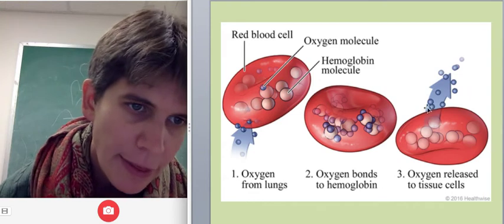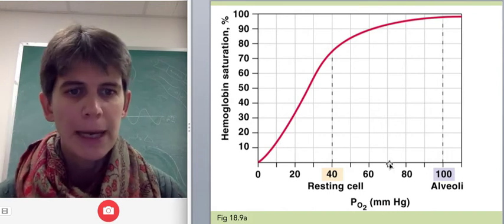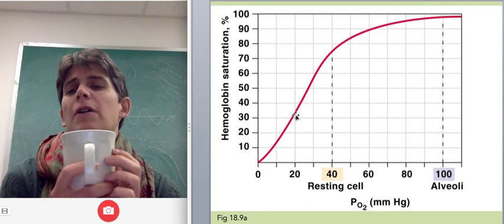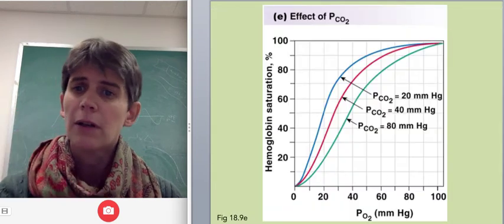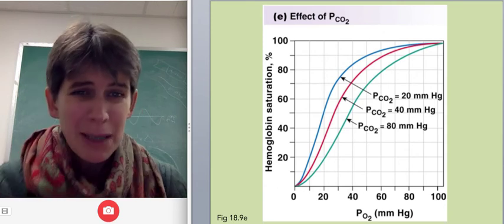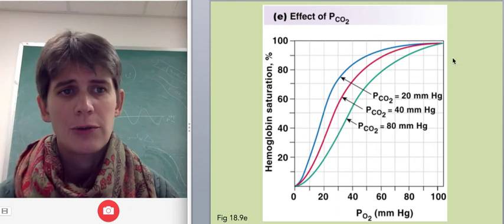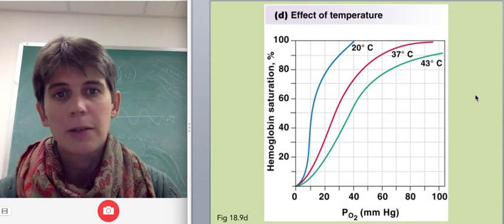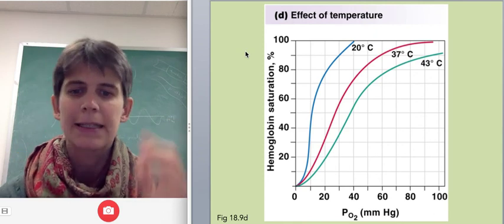Oxygen Equilibrium Curves (Oxygen-Hemoglobin Dissociation Curves)